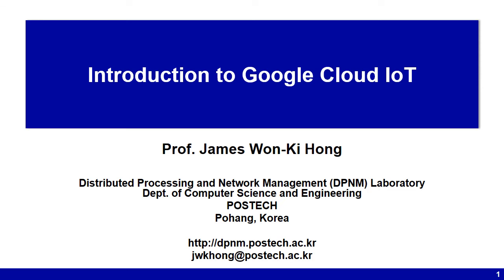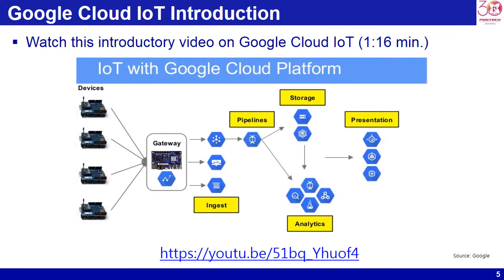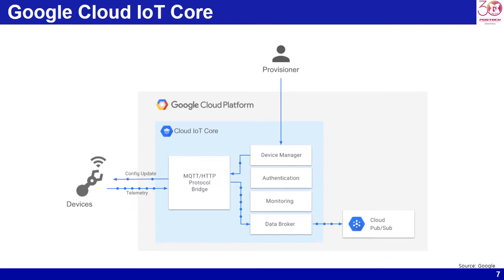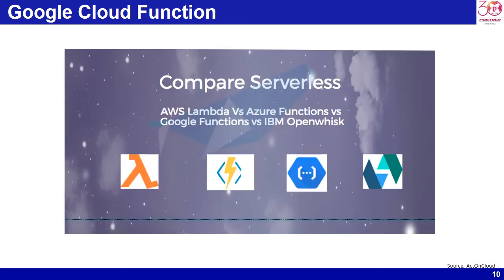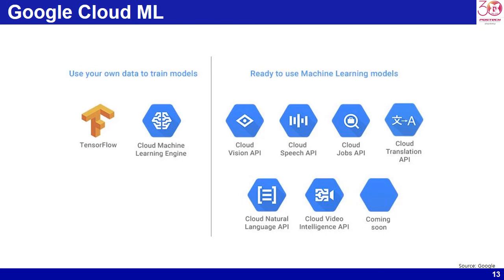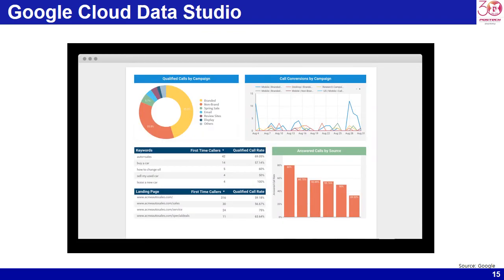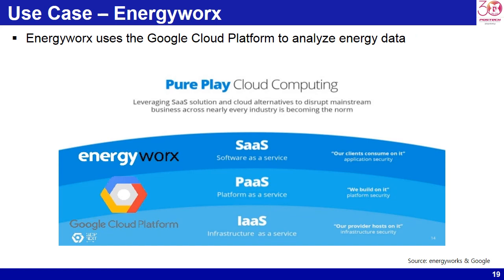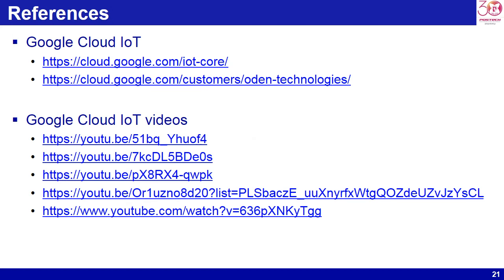Introduction to Google Cloud IoT with voice